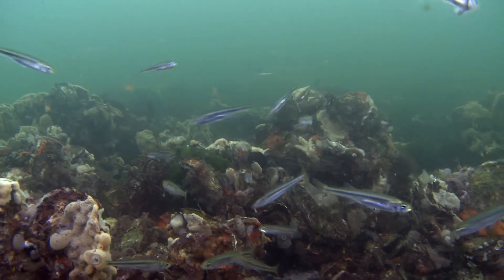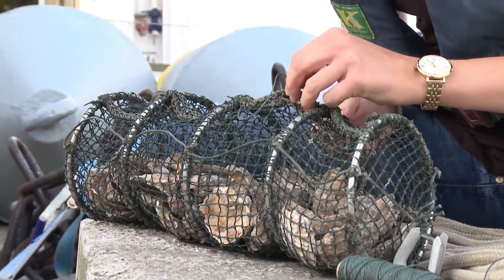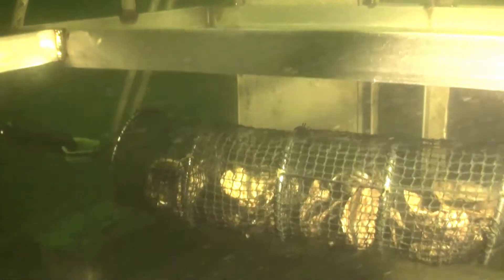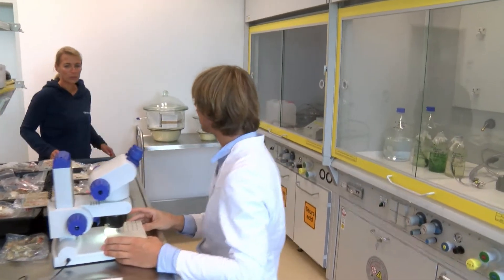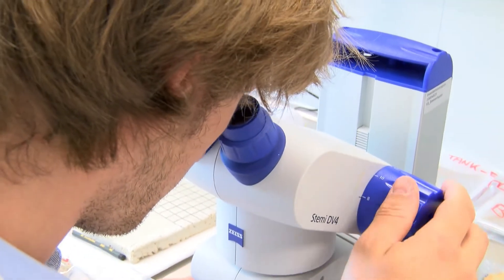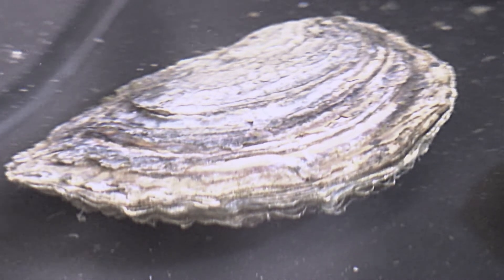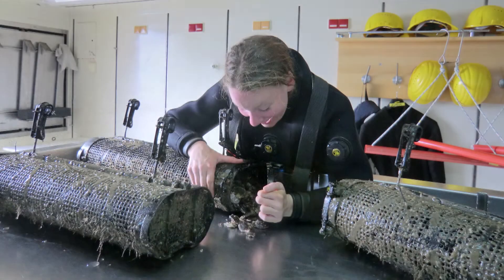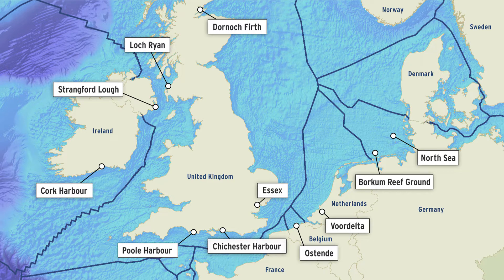Hope for the European Flat Oyster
Why is the European Flat Oyster so  special and what are the reasons for the BfN engagement for this species?

As a key species with a special ecological function the European flat oyster Ostrea edulis once played an important role in the North Sea ecosystem. Stocks of this indigenous oyster species occur only very rarely in the wild and the few that do exist are endangered. Therefore, the German Federal Agency for Nature Conservation (BfN) is committed to protect and investigate this very rare oyster species in Germany and Europe since many years.

The current project RESTORE brings together researchers from the Alfred Wegener Institute Helmholtz Centre for Polar and Marine Research (AWI) and the BfN Marine Nature Conservation Department in the development and offshore testing of methods for the restoration of oyster stocks in the German North Sea.